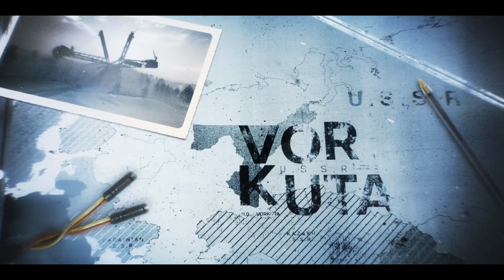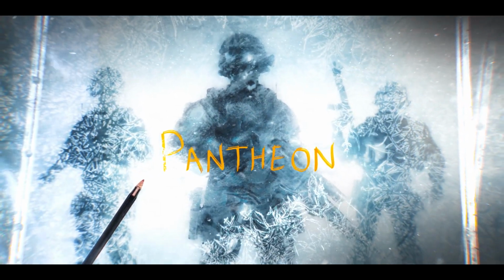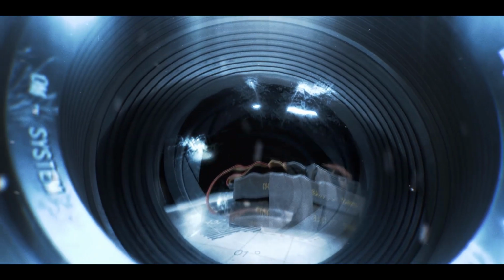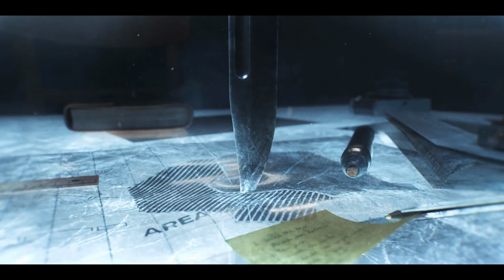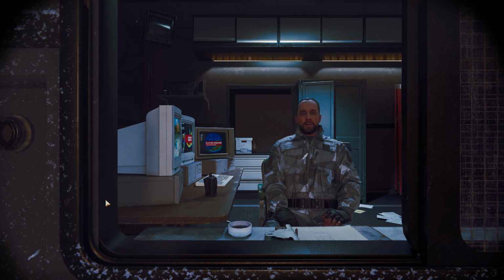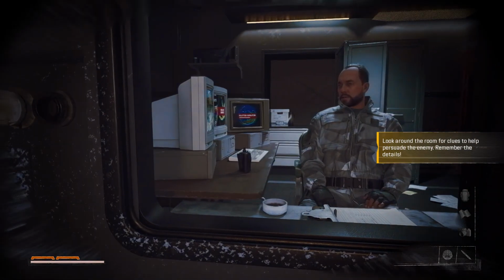Call of Duty Black Ops 6 - Campaign Walkthrough #9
"Under The Radar" is the ninth mission in Call of Duty Black Ops 6

Chapters

0:00 Intro
1:44 Recon
4:00 Sabotage Radar
6:10 Sabotage Helo
8:32 Sabotage SAM site
12:15 Access Security Feed
15:12 Attacking Base
20:40 Underground Lab
27:00 Outro